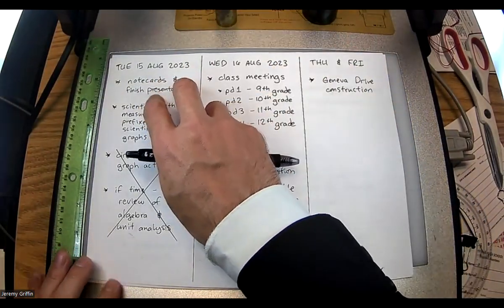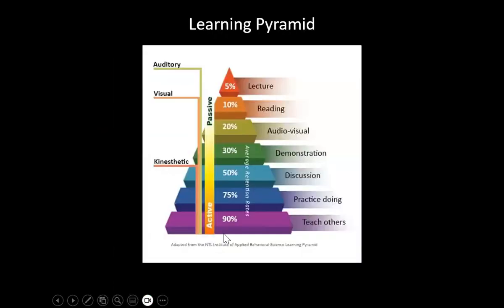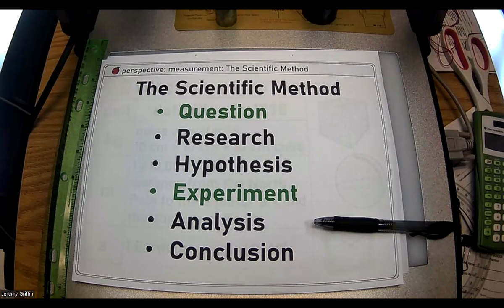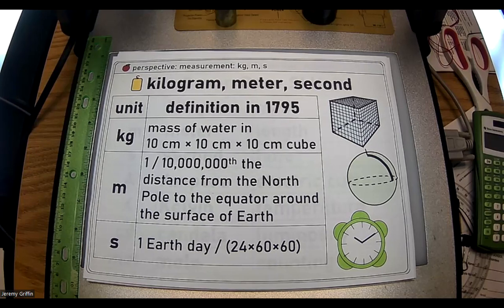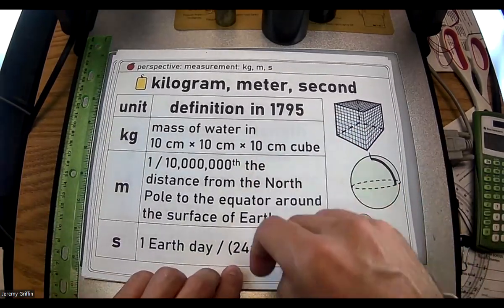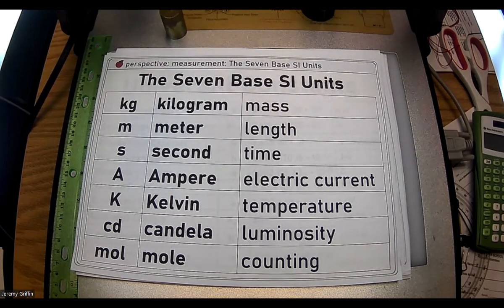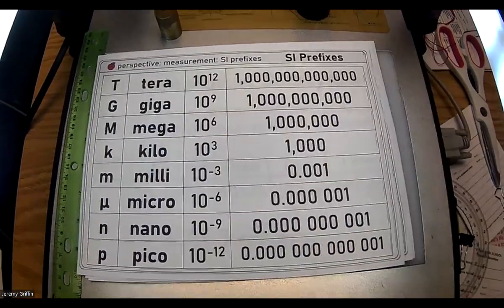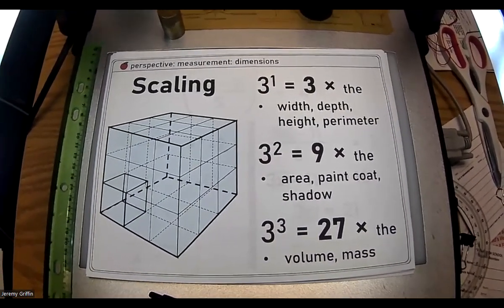2023 0815 AP Physics Day 04 - Science